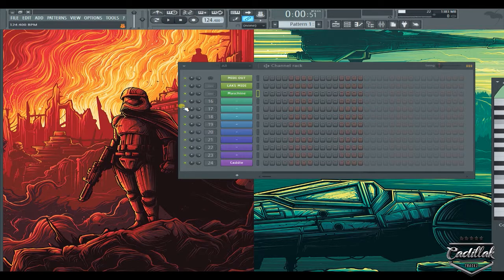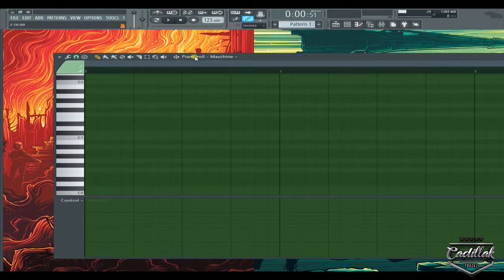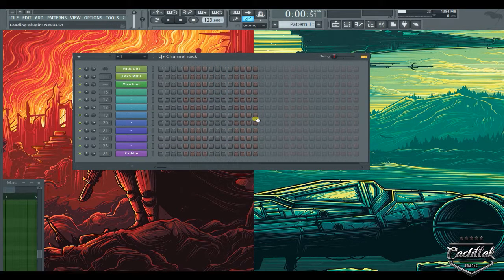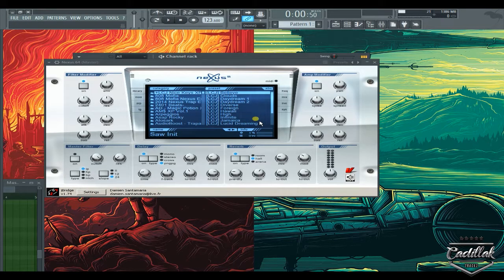QUICK TIP # 99- MIDI MODE - CADILLAKTRACKZ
MASCHINE 2.7.7 AND FL STUDIO -QUICK TIP # 99- MIDI MODE - CADILLAKTRACKZ

USE MASCHINE MIDI MODE!

FOLLOW CADILLAKTRACKZ!

HULK!! MAN IN THE MIRROR KIT!